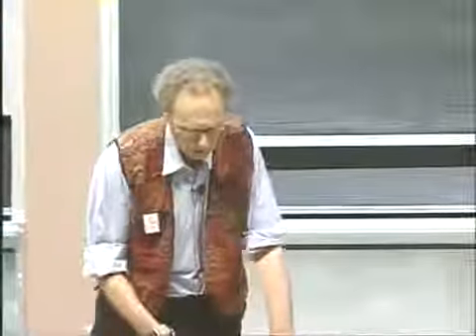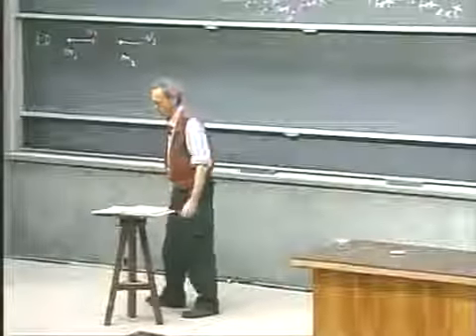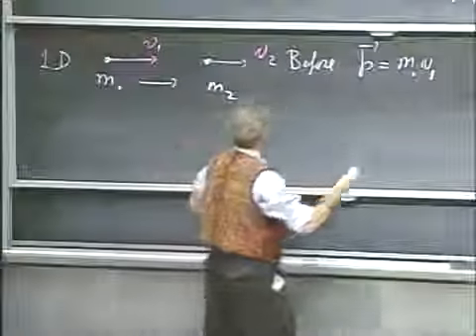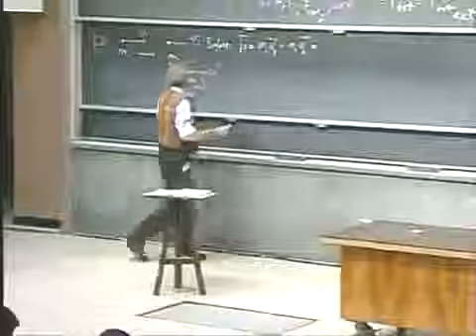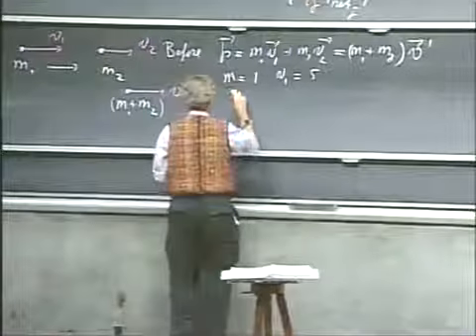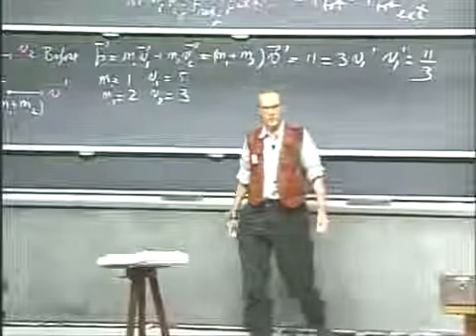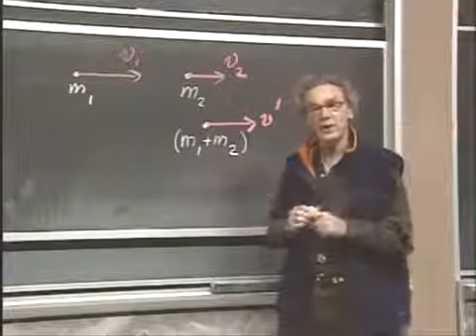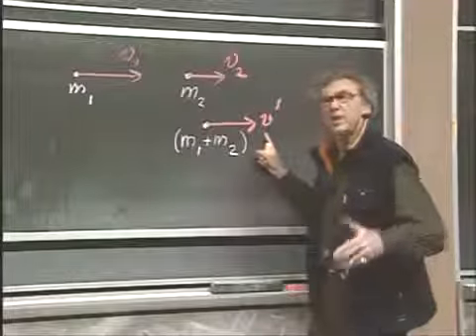Classical Mechanics, Momentum, Inelastic Collisions, Conservation of Energy, Example